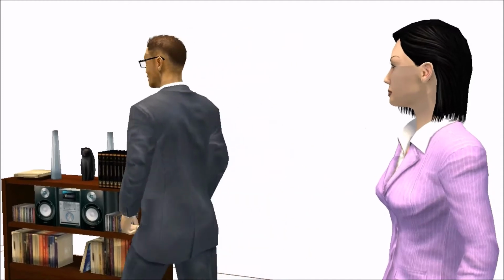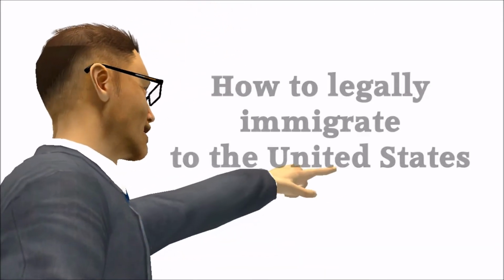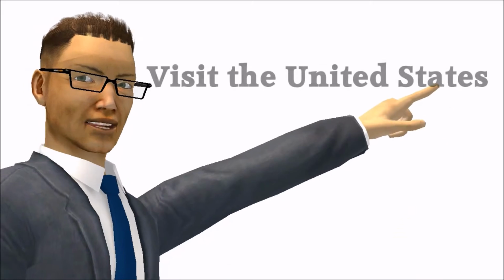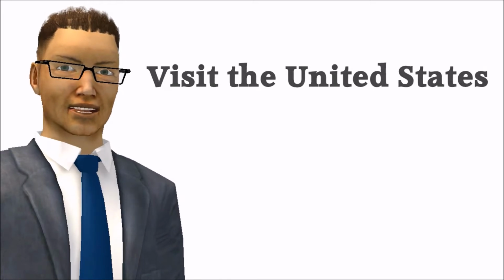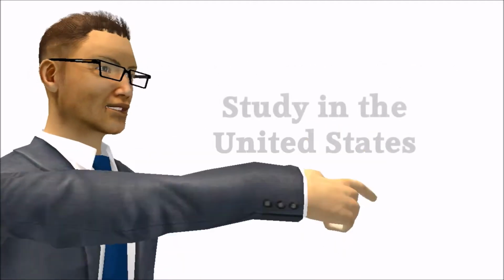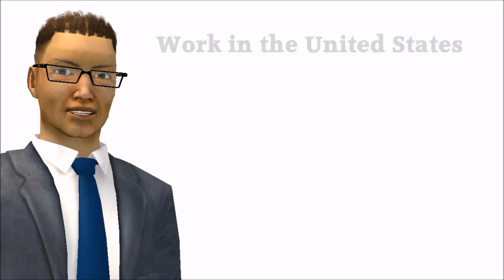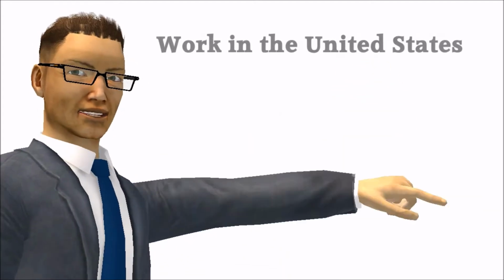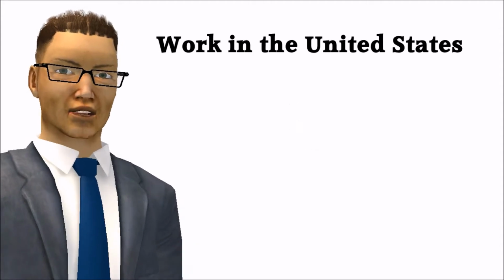Most Common Visas to come to the United States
This is a new concept we are bringing to teach people about different visas such as B1 visas, B2 visas, F1 visas, M1 visas, L1 visas, O visas, greencards.